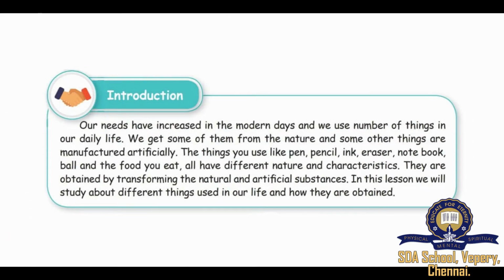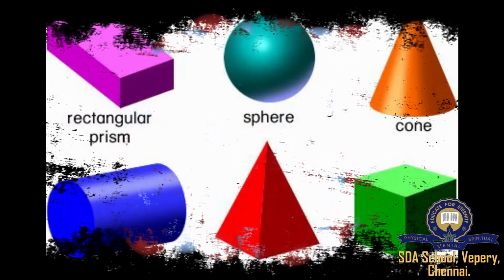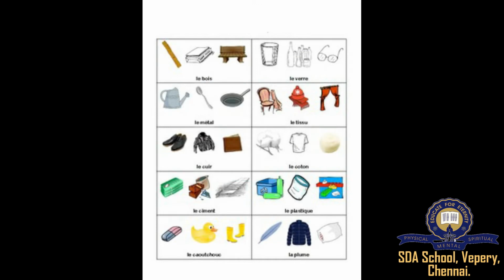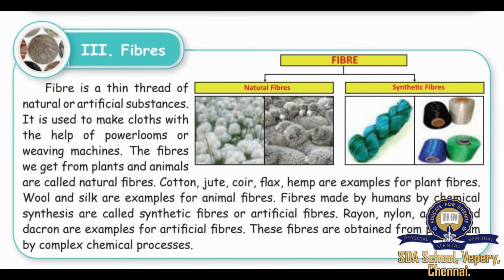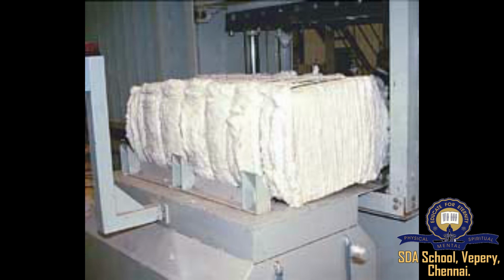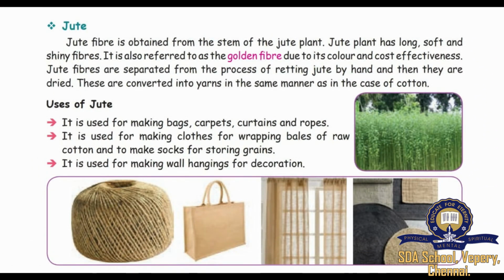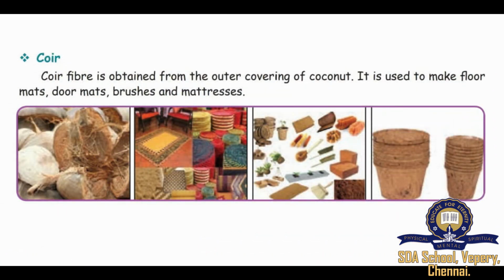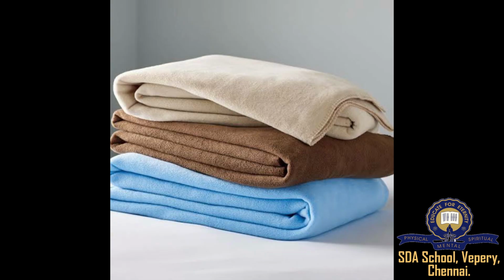Class 5/TNB/Science/Session 3